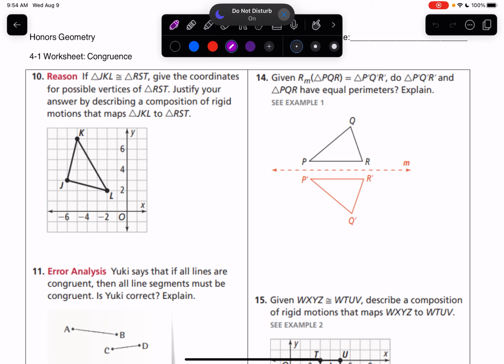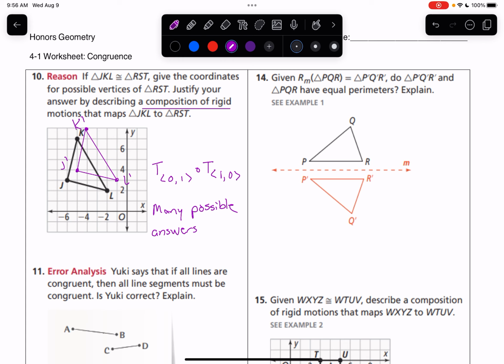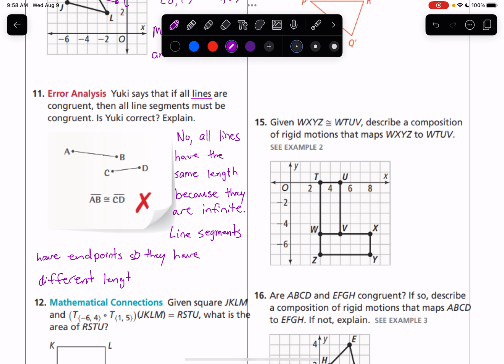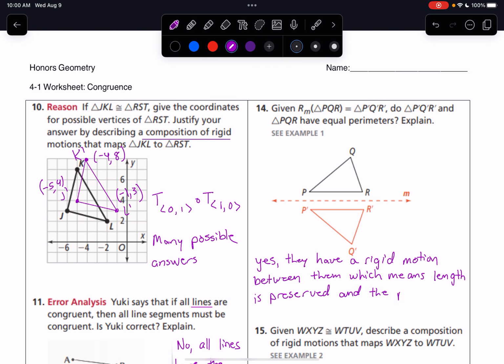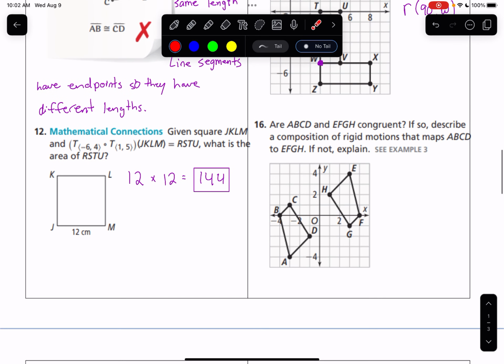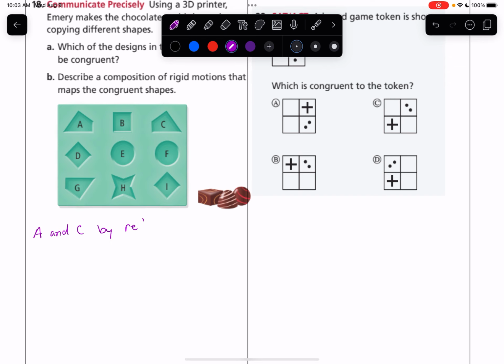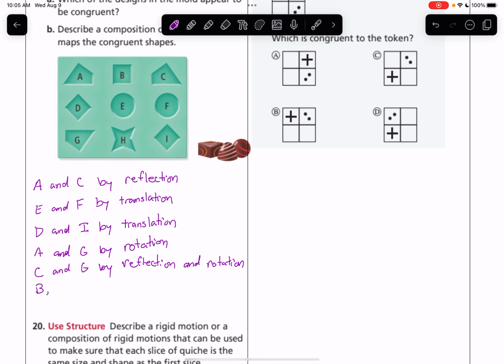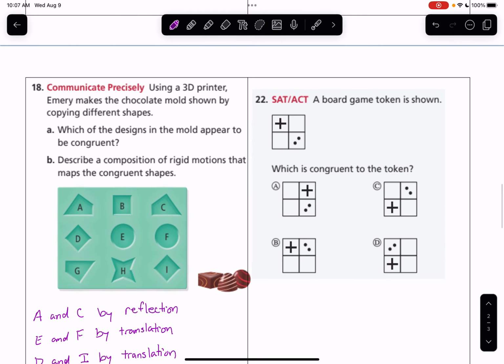Honors Geometry 4-1 Worksheet Key Video